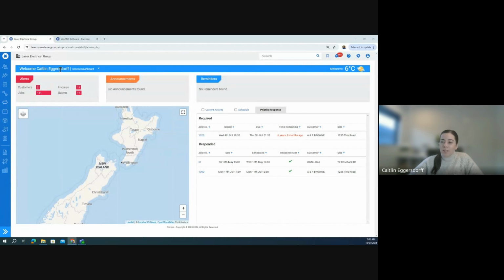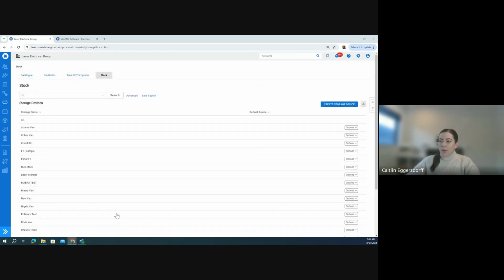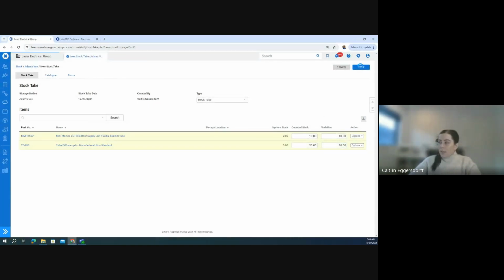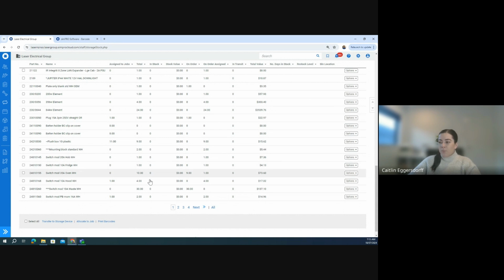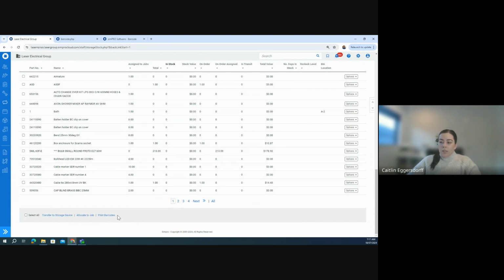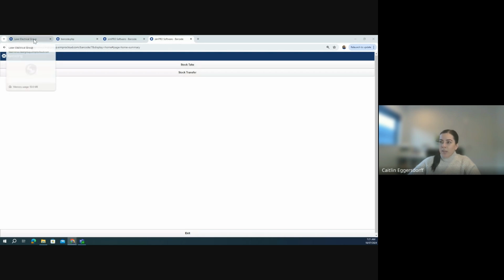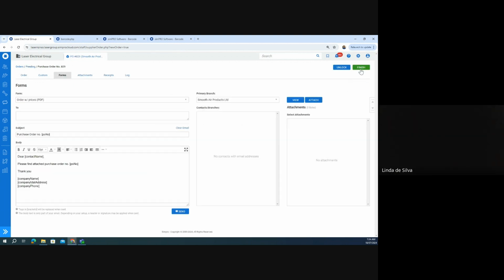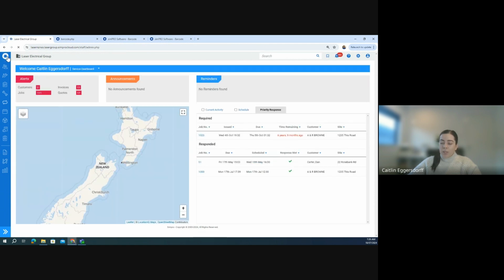Laser NZ LaserPro Stock Management Webinar